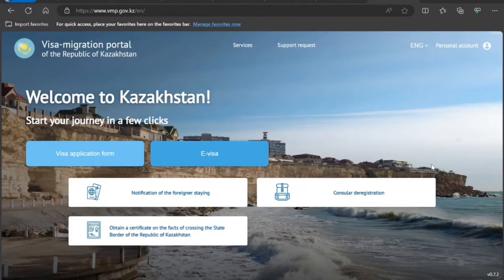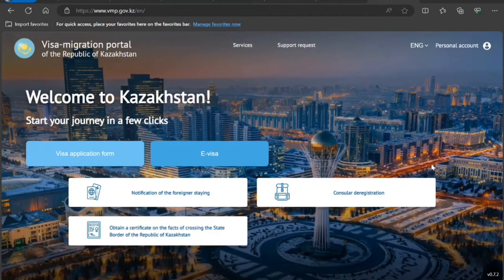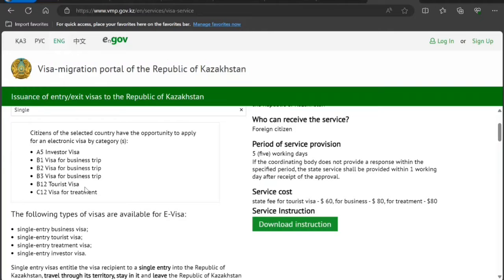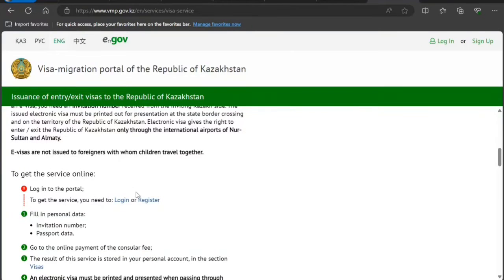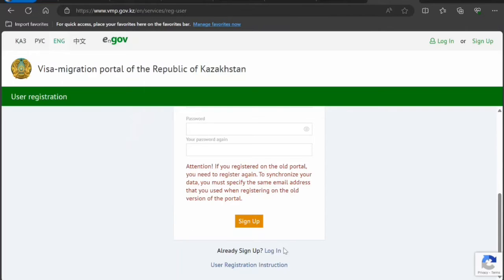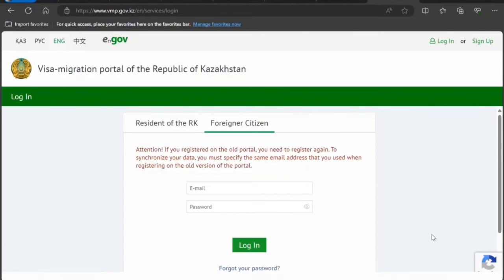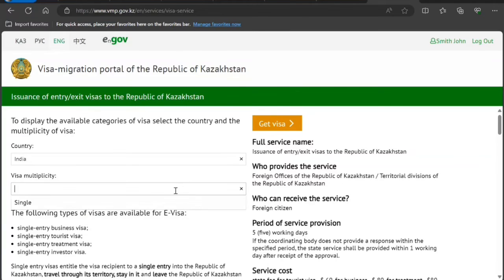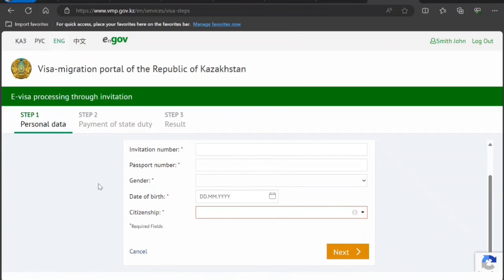How To Apply Kazakhstan eVisa Step By Step Full Information - Tourist Visa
warch how to apply evisa tourist visa to the republic of Kazakhstan.  Let me know what you think about it